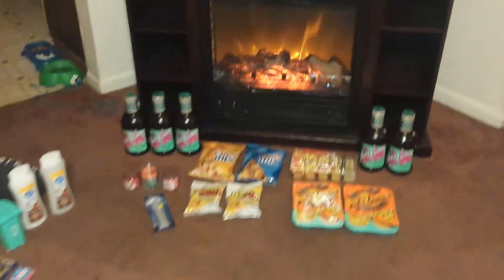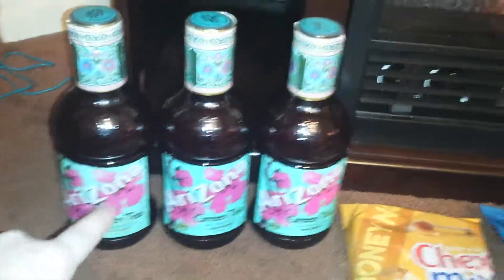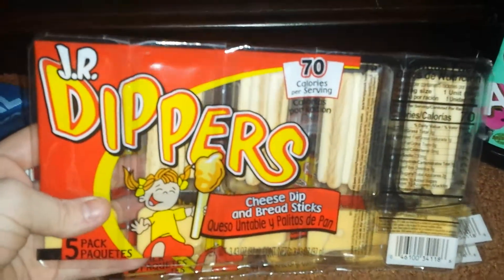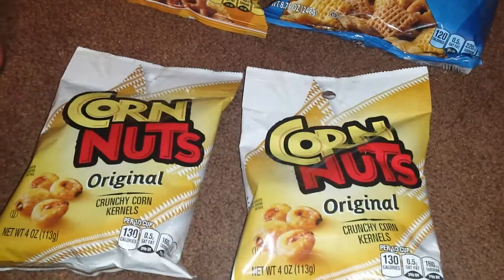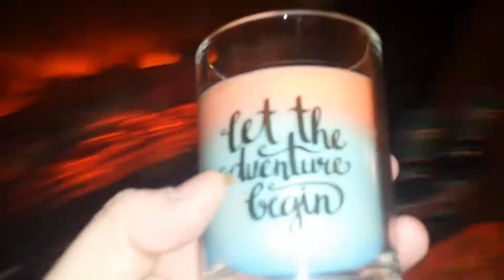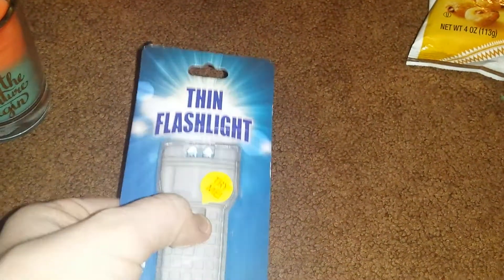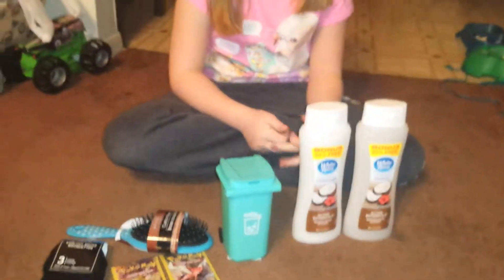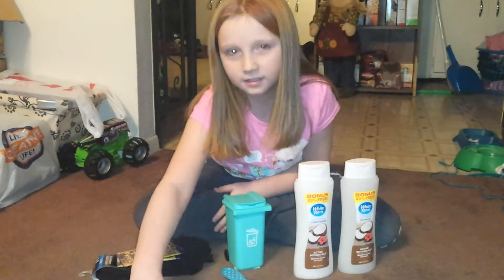Dollar Tree Haul with help from Shelbie 1-5-18